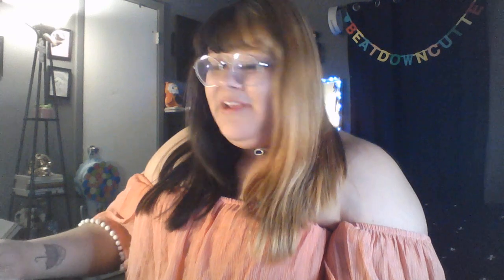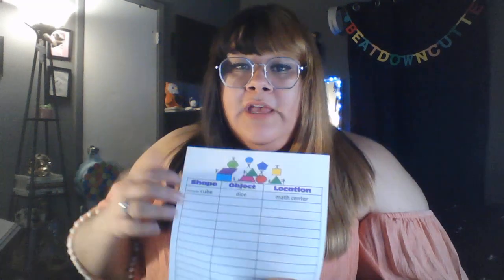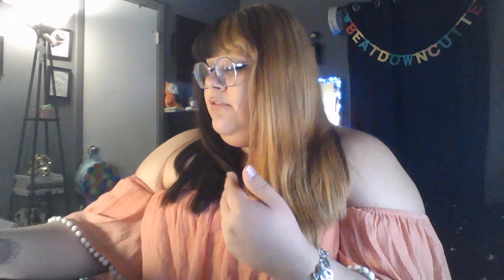Geometry is Everywhere! Microlesson TAMUCC